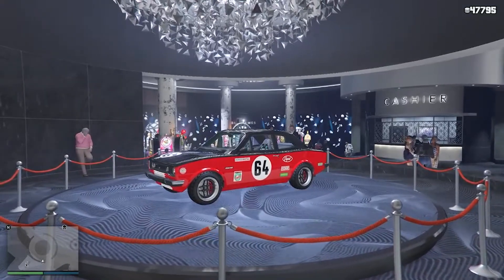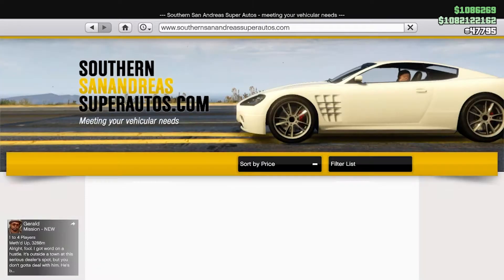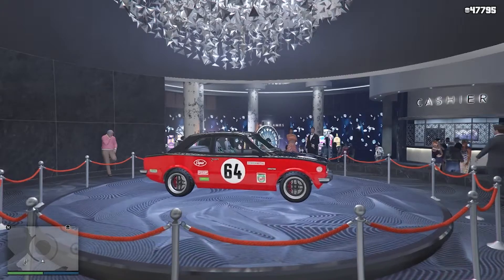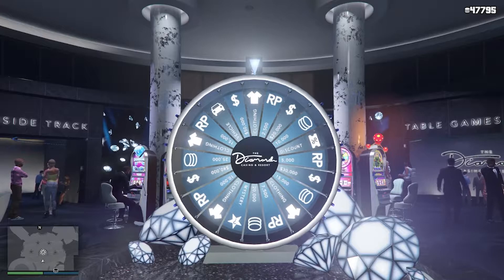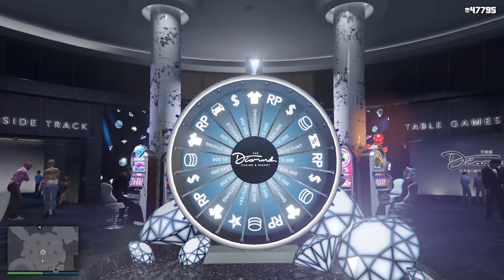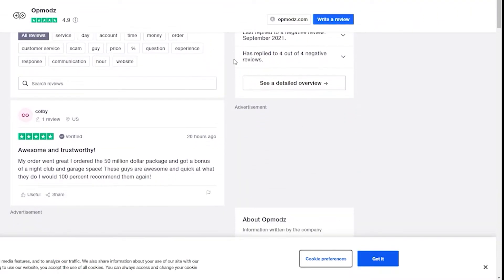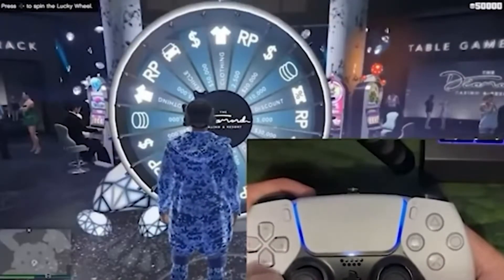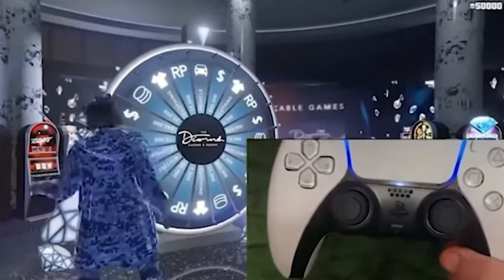*EASY* HOW TO WIN THE PODIUM CAR EVERY SINGLE TIME IN GTA 5 ONLINE | Lucky Podium Wheel Glitch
Welcome back everyone to another video and in this video I will show you guys how to win the podium car every single time, and if you dont how to get unlimited spins.
LLLLLLLILLLLLLLLLLLLLLLLLLLLLLLLLLLLLLLLLLLLLLLLLLLLLLLLLLLLLL